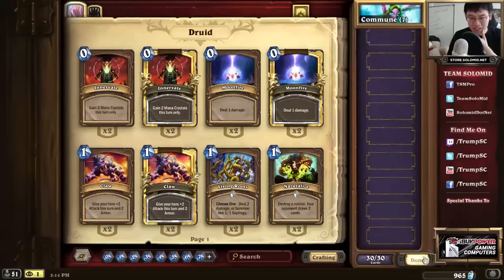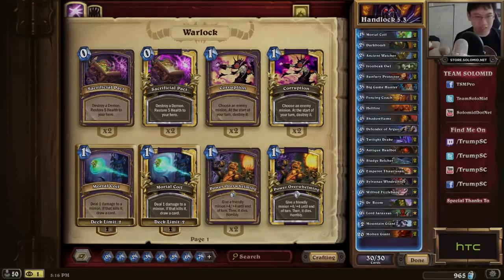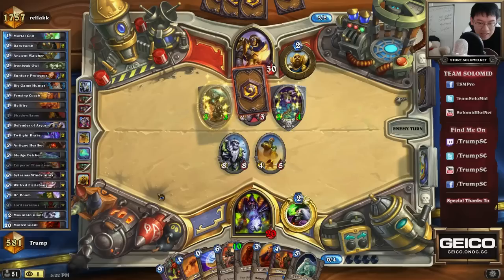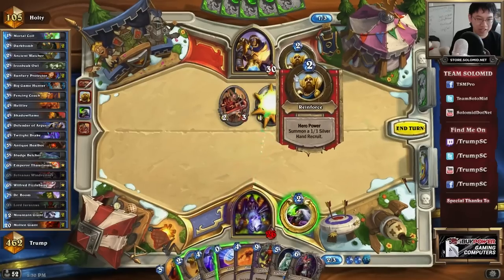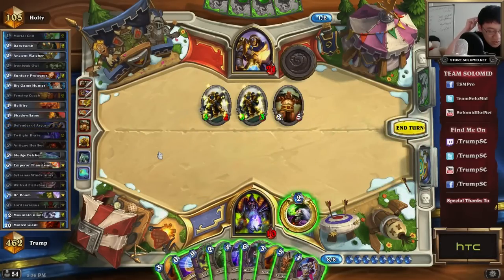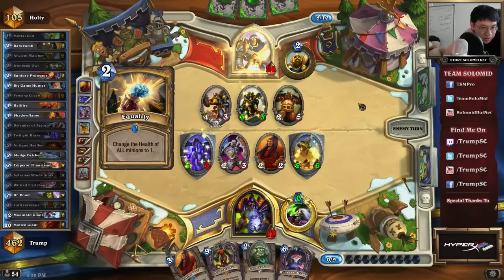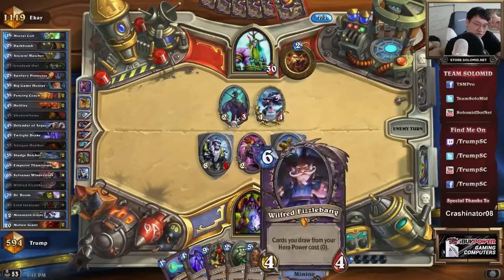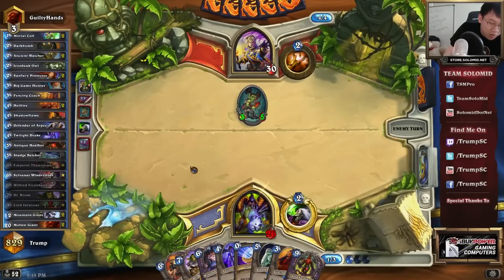Hearthstone: TGT Handlock - Part 1 (Warlock Constructed)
Ranked Play Season 17: The Tournament Grounds

04:35 - vs Midrange Paladin
10:57 - vs Midrange Paladin
18:10 - vs Druid
20:58 - vs Dragon Priest